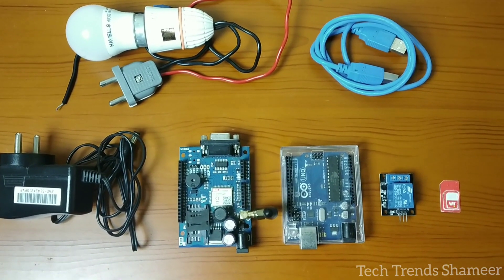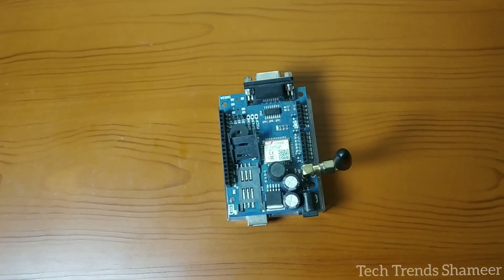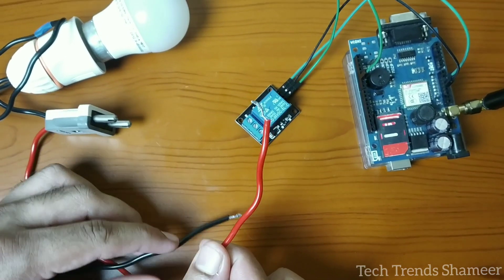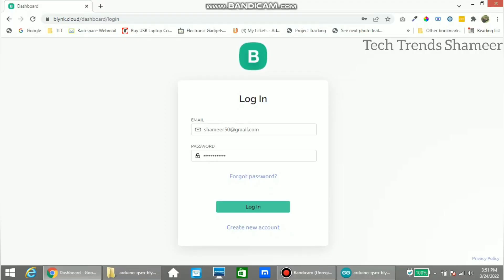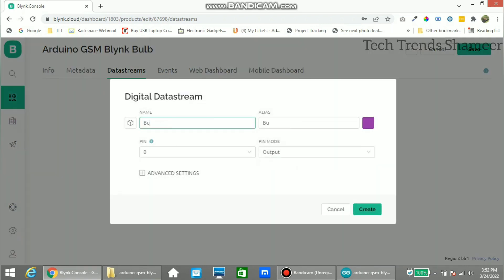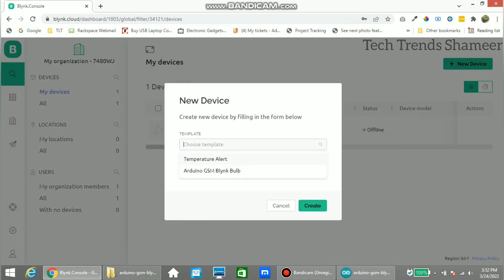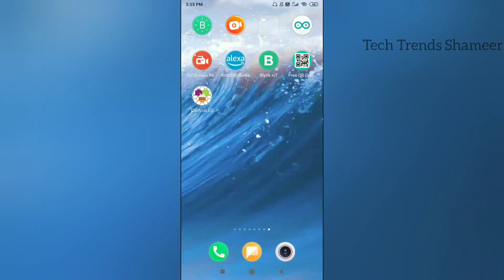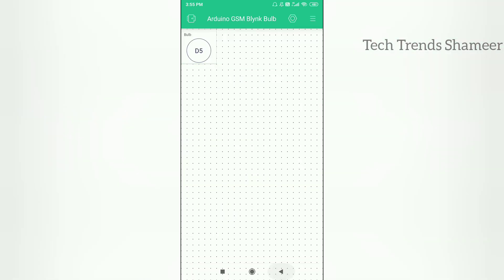Home Automation Using Arduino and GSM Module | Blynk 2.0 | GSM Projects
Home Automation Using Arduino + GSM + Blynk IOT
  In this experiment we can see how to do home automation using Arduino + GSM + Blynk IOT

1. Arduino Uno
2. GSM 800 C Module
3. Connecting Cable

2. GSM SIM 800 C Module

Software Required
2. Programming Language - C Language